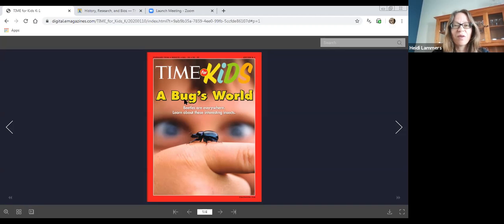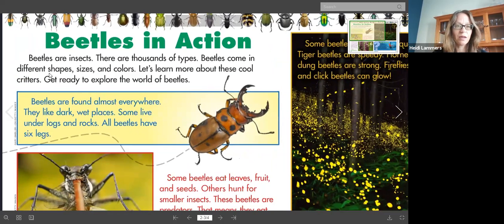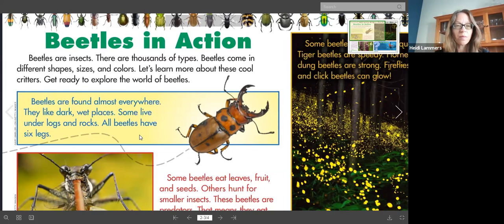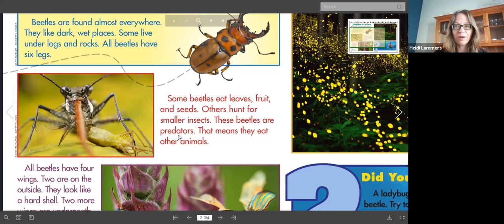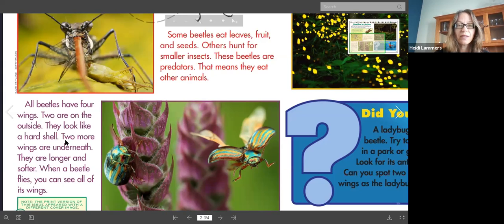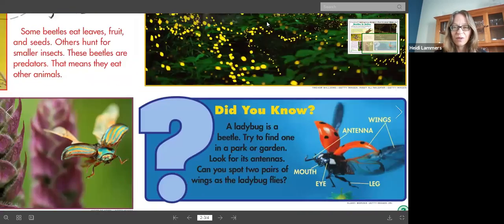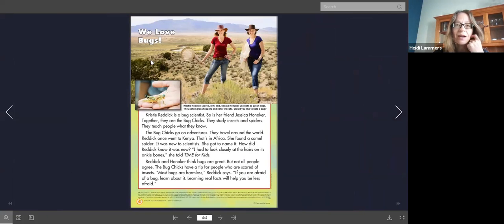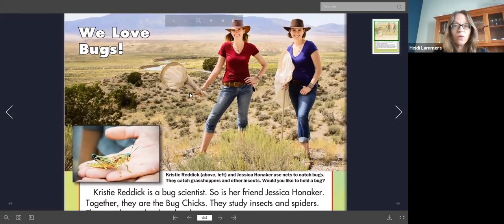K-2nd TFK "A Bug's World"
Read along and learn about beetles.